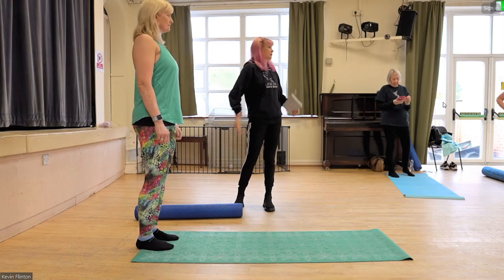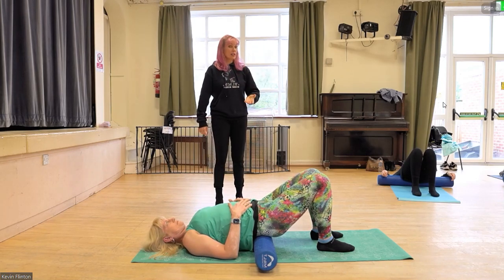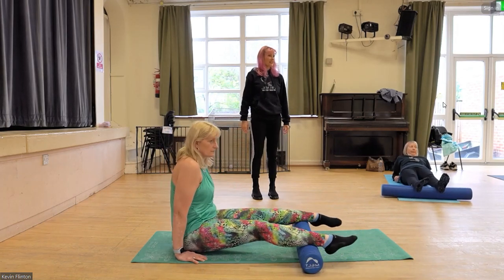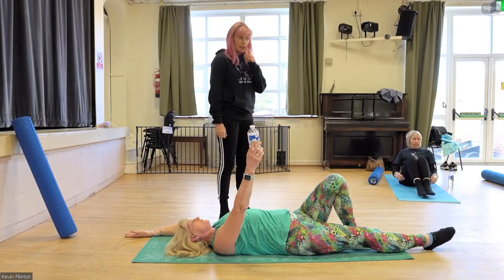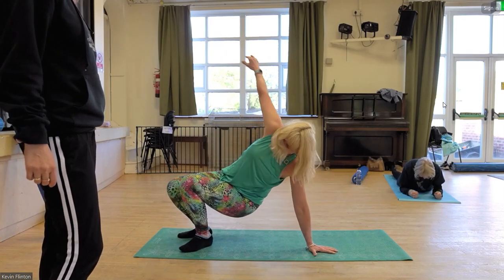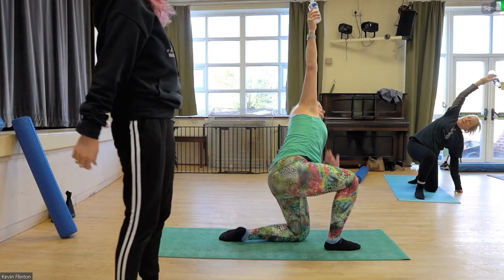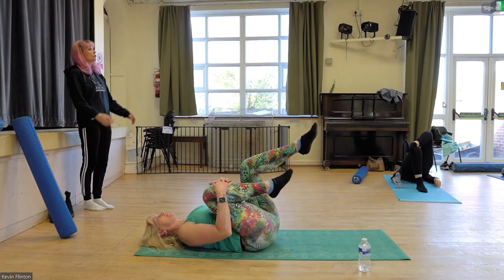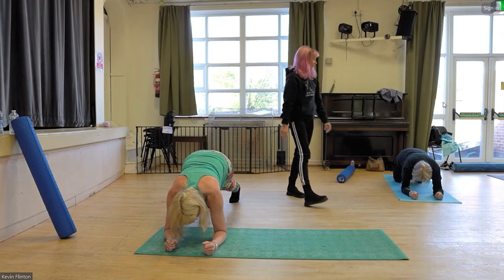Low Back Care Class 6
It's an advanced class. If you have Back problems, this class SHOULD NOT be performed before the previous 5 classes were practiced class by class. It's fun, it's challenging for your body and brain.